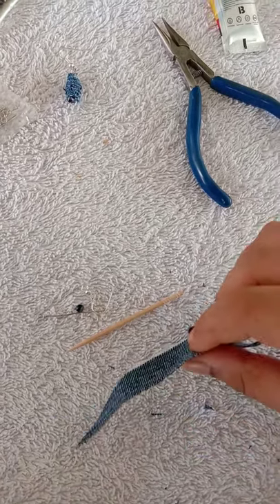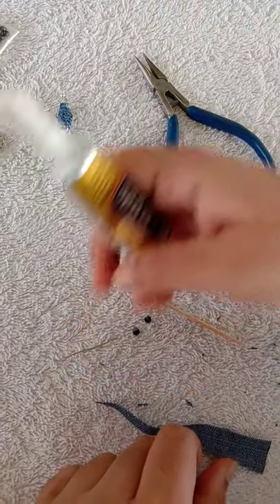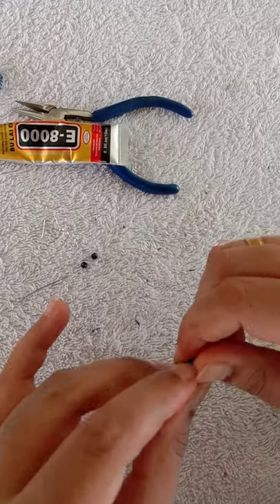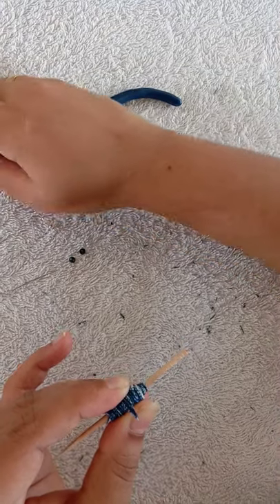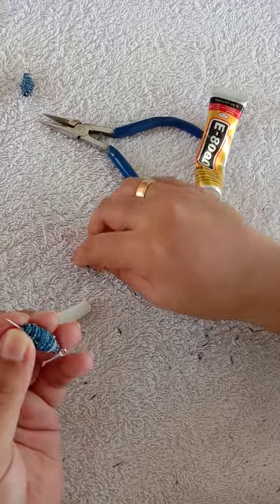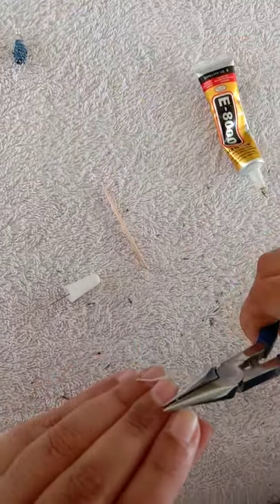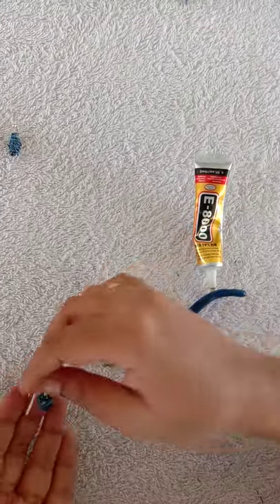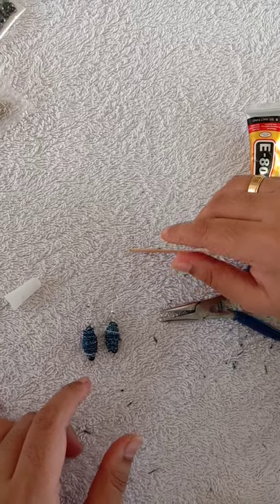Beaded Jeans Earrings..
This video shows how to make easy beaded jeans earrings with very limited items.